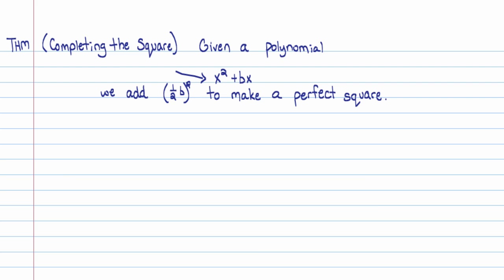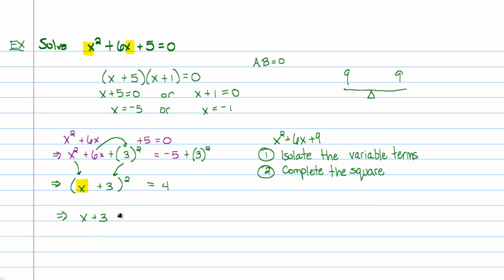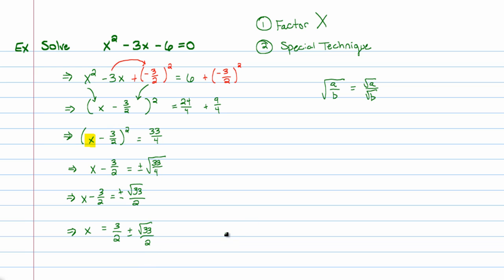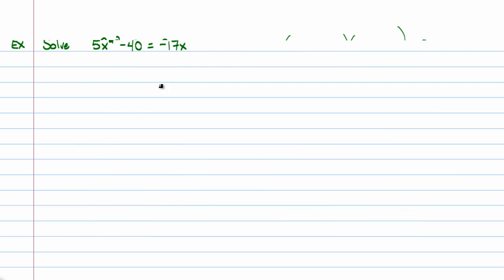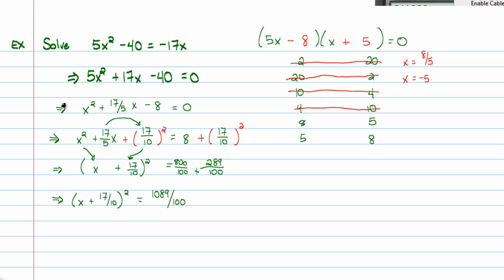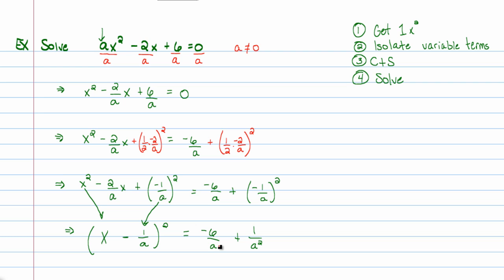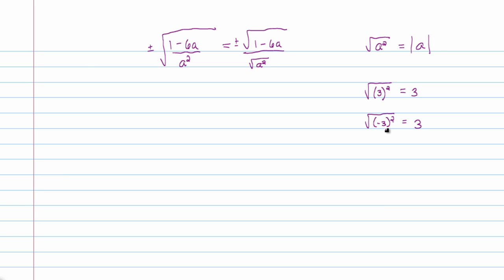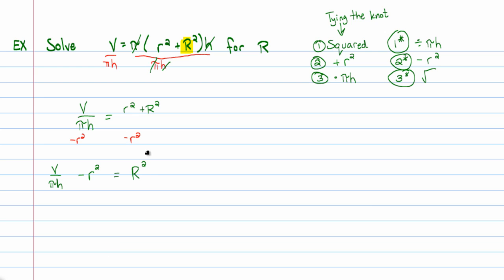Intermediate Algebra - Completing the Square (Part B)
In this video, we using completing the square to solve quadratic equations.